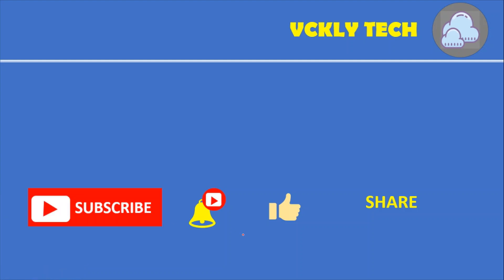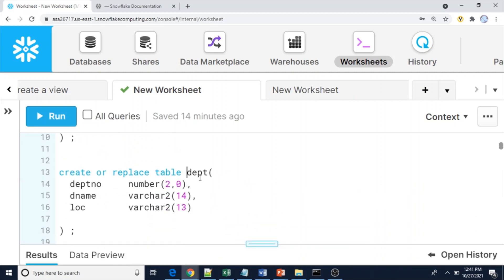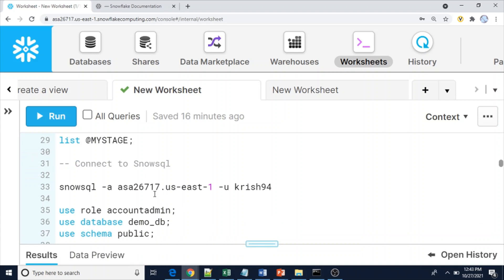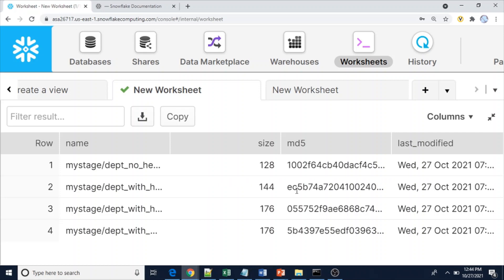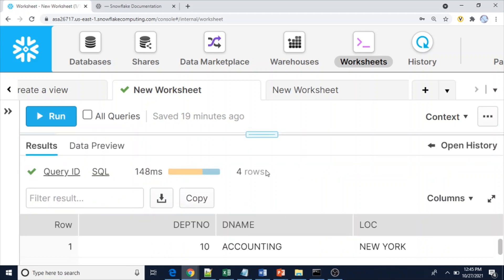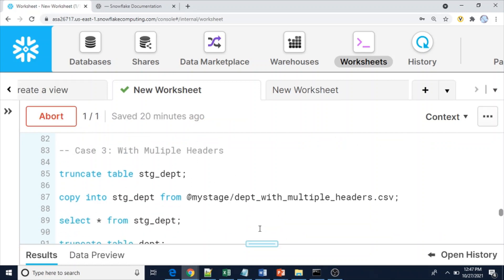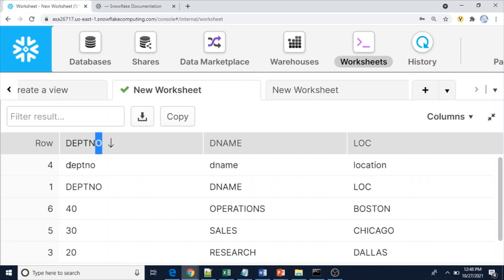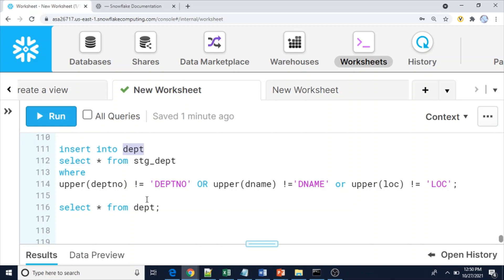How to Load CSV file with/with out Headers into Snowflake Table?|Copy Command|VVCKLY Tech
In this video, I am going to show you How to Load CSV file with/with out Headers into Snowflake Table by using copy command and insert command.

use role accountadmin;
use database demo_db;
use schema public;

create or replace table stg_dept(
  deptno     varchar,
  dname      varchar,
  loc        varchar

create or replace table dept(
  deptno     number(2,0),
  dname      varchar2(14),
  loc        varchar2(13)

--File Format
create or replace file format mycsvformat
type = csv
-- Internal Stage
create or replace stage mystage
file_format = mycsvformat;

list @MYSTAGE;

-- Connect to Snowsql

snowsql -a asa26717.us-east-1 -u krish94

use role accountadmin;
use database demo_db;
use schema public;

put file://c:\data\dept_no_headers.csv @mystage;
put file://c:\data\dept_with_headers.csv @mystage;
put file://c:\data\dept_with_multiple_headers.csv @mystage;
put file://c:\data\dept_with_headers_errors.csv @mystage;

list @MYSTAGE;

-- Case 1: No Headers
truncate table stg_dept;
copy into stg_dept from @mystage/dept_no_headers.csv;
select * from stg_dept;
truncate table dept;

insert into dept
select * from stg_dept
where
upper(deptno) != 'DEPTNO' OR upper(dname) !='DNAME' or upper(loc) != 'LOC';
select * from dept;

-- Case 2: With single Header

truncate table stg_dept;
copy into stg_dept from @mystage/dept_with_headers.csv;
select * from stg_dept;
truncate table dept;

insert into dept
select * from stg_dept
where

select * from dept;

-- Case 3: With Multiple Headers

truncate table stg_dept;
copy into stg_dept from @mystage/dept_with_multiple_headers.csv;
select * from stg_dept;
truncate table dept;

insert into dept
select * from stg_dept
where

select * from dept;

-- Case 4: With Invalid Headers

truncate table stg_dept;
copy into stg_dept from @mystage/dept_with_headers_errors.csv;
select * from stg_dept;

truncate table dept;
insert into dept
select * from stg_dept
where

select * from dept;